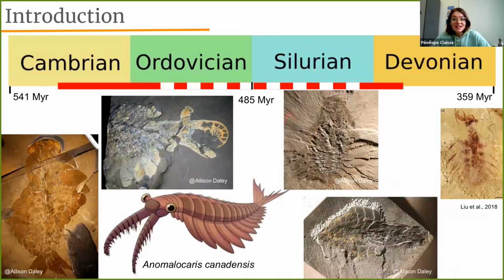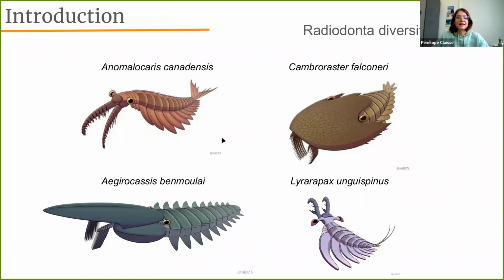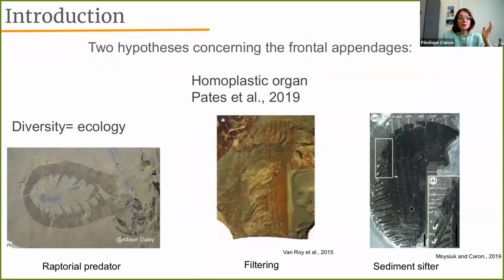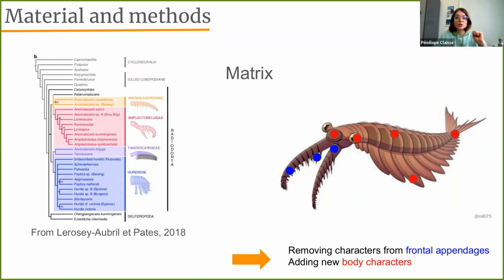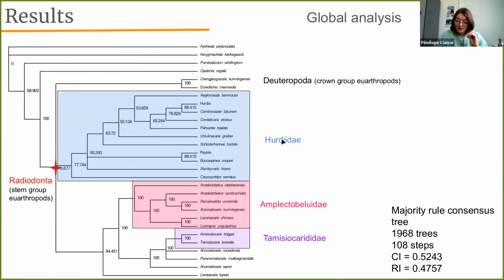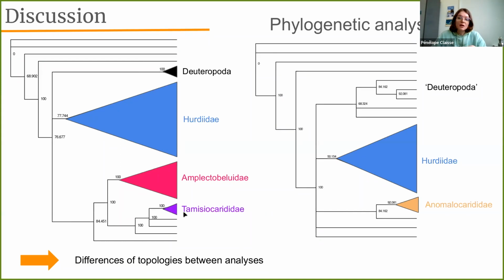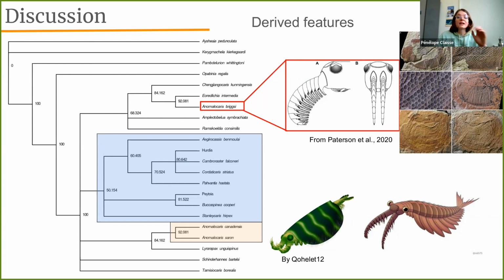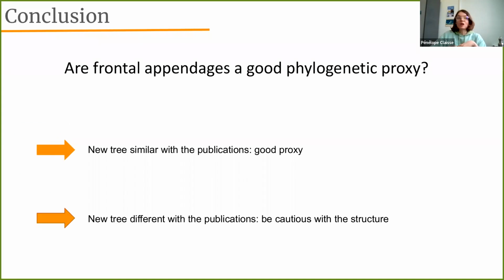The evolution of Radiodonta: a phylogenetic review using whole body characters - Pénélope Claisse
@vcwap  3rd VCWAP - VIRTUAL CONFERENCE FOR WOMEN ARCHAEOLOGISTS AND PALEONTOLOGISTS
Held online from the 6th until the 8th March, 2023

Session 2 – Characterization and dynamics of populations and their environments
Presentation: The evolution of Radiodonta: a phylogenetic review using whole body characters
Authors: Pénélope Claisse, Gaëtan J-M Potin, Allison C. Daley